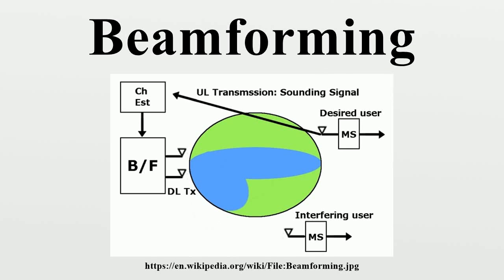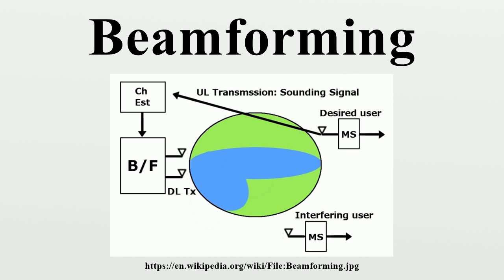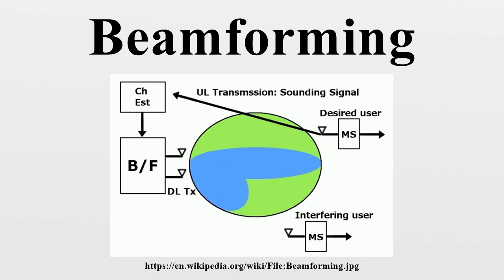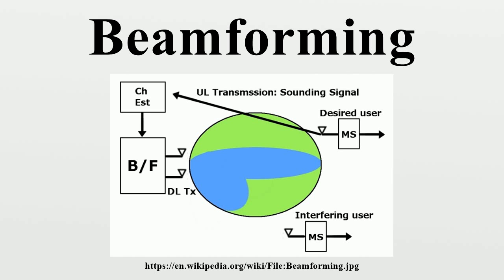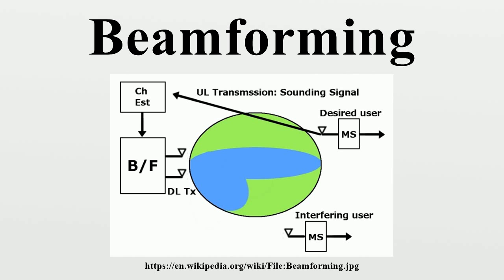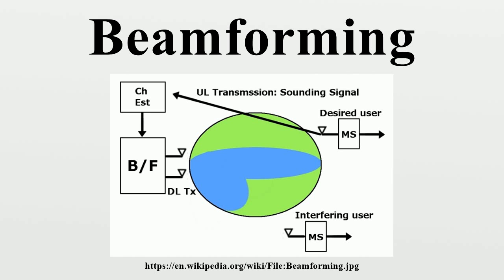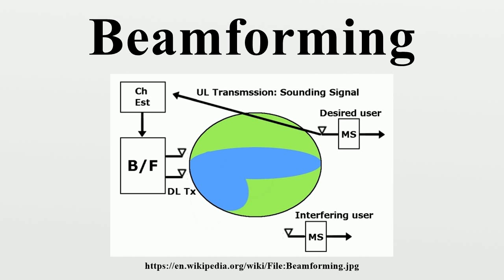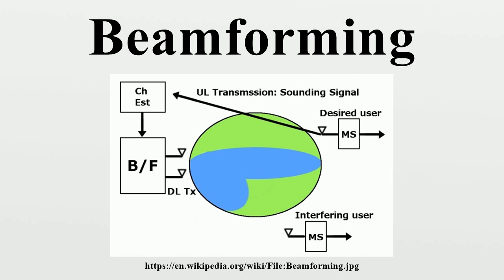Beamforming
Beamforming or spatial filtering is a signal processing technique used in sensor arrays for directional signal transmission or reception.This is achieved by combining elements in a phased array in such a way that signals at particular angles experience constructive interference while others experience destructive interference.

Image-Copyright-Info
Author-Info:   Notbonbon at English Wikipedia

Image-Copyright-Info